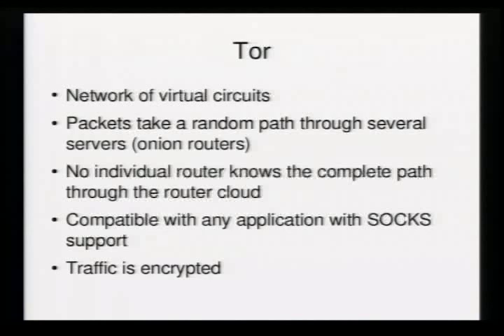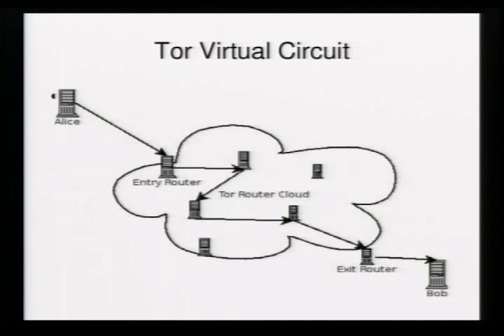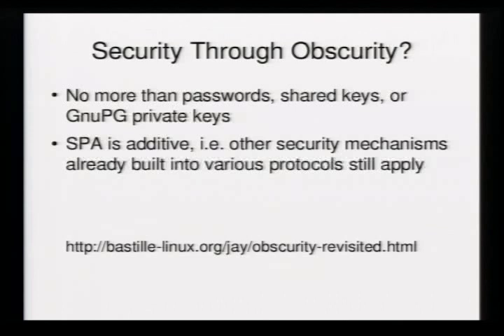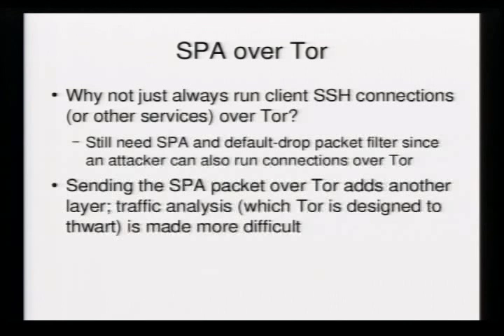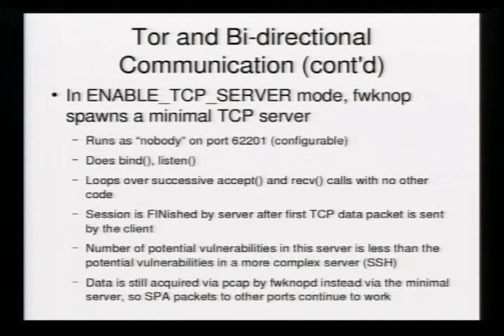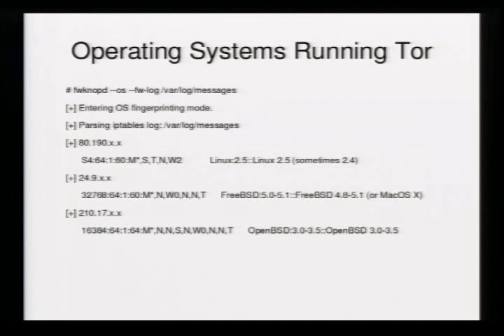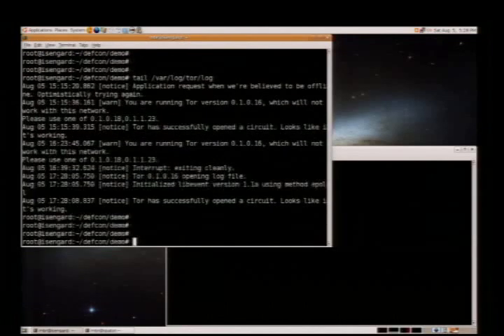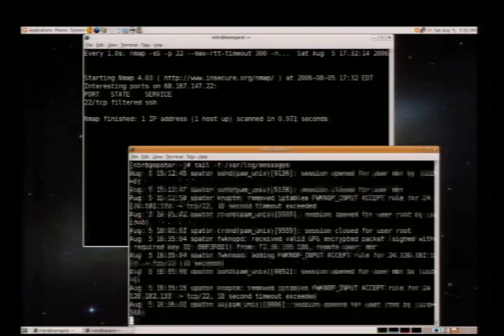Defcon 14 47 Michael Rash Service Cloacking and Anonymous Access